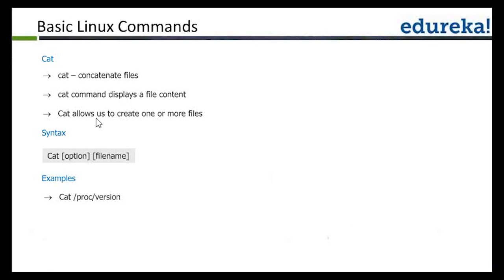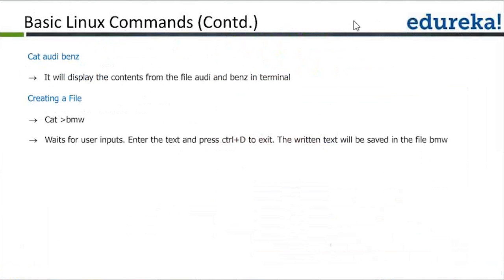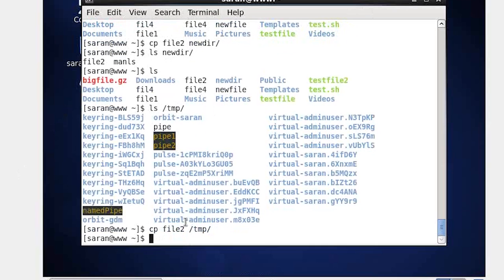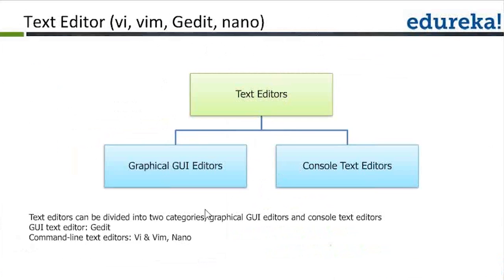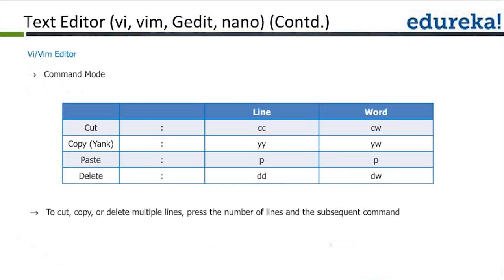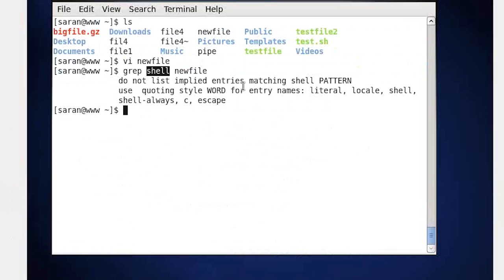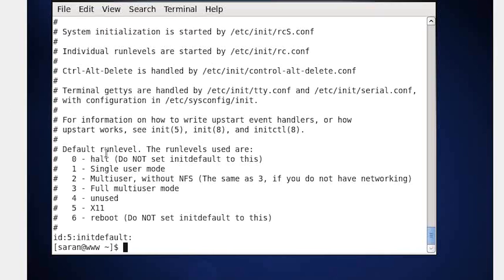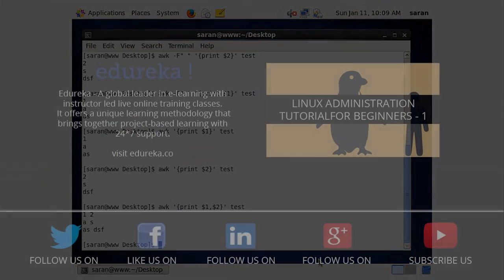Linux Commands | Linux Administration Tutorial | Linux Commands Tutorial for Beginners | Edureka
Linux or GNU/Linux is a free and open source software operating system for computers.
The operating system is a collection of the basic instructions that tell the electronic parts of the computer what to do and how to work.
Free and open source software (FOSS) means that everyone has the freedom to use it, see how it works, change it or share it.

Topics covered in this video:

1.Basic Linux Commands
2.cat Commands
3.Syntax Commands
4.Commands to Work with File(mv, cp, rm)
5.Text Editor (vi, vim, Gedit, nano)
6.Stram Editor (awk, grep, sed)

All topics related to ‘Linux Commands’ have extensively been covered in our course ‘Linux Administration’.